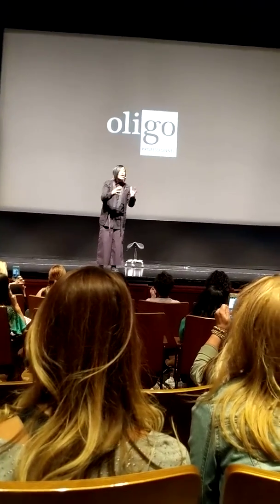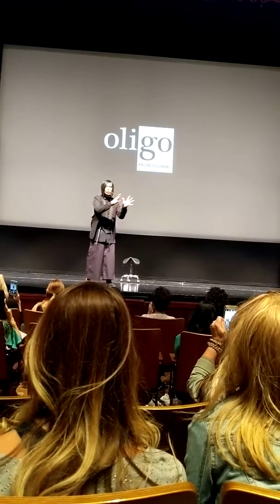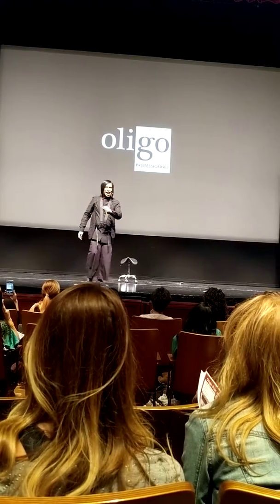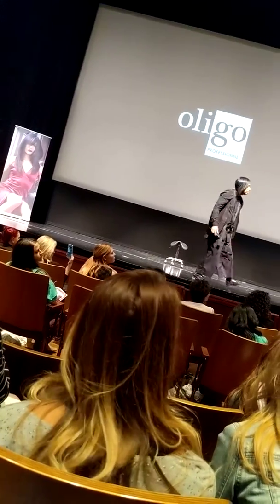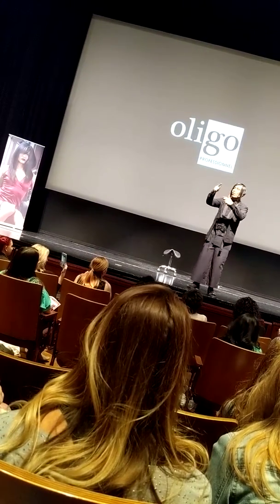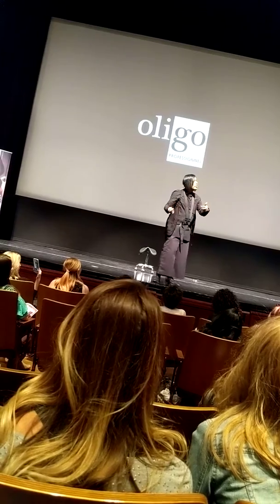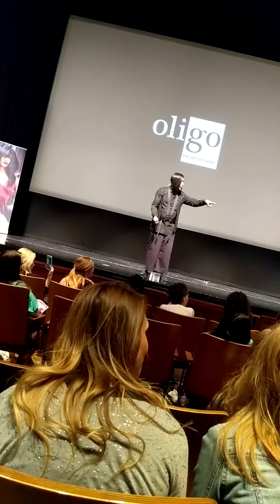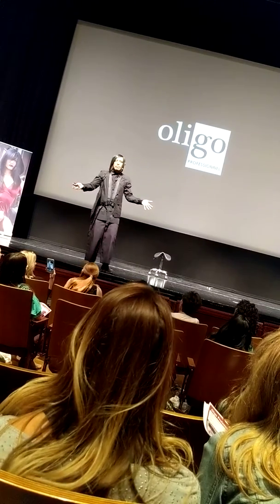October 14, 2018